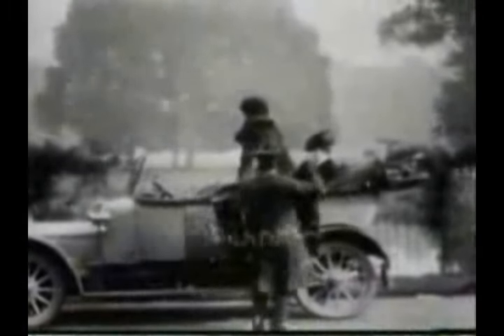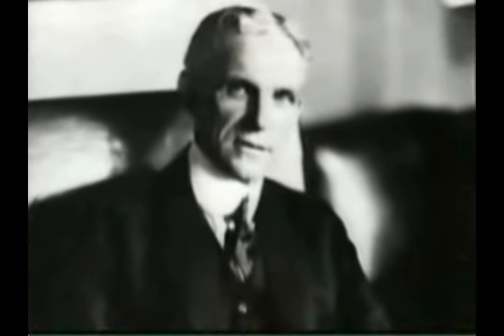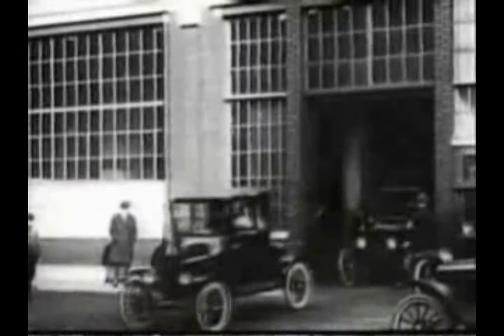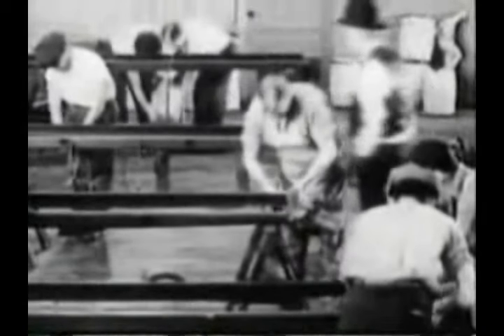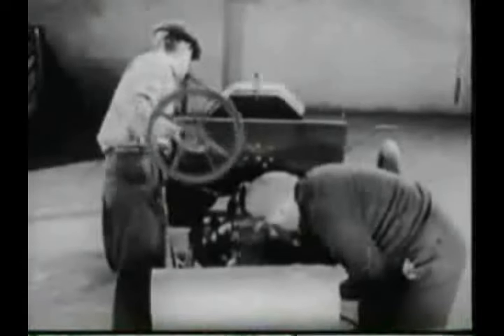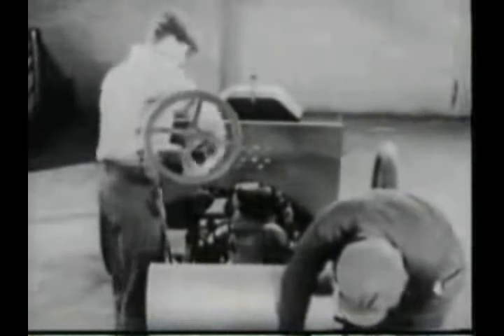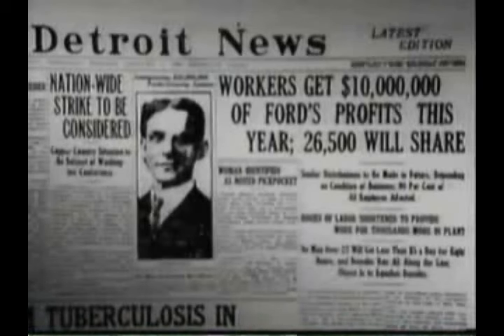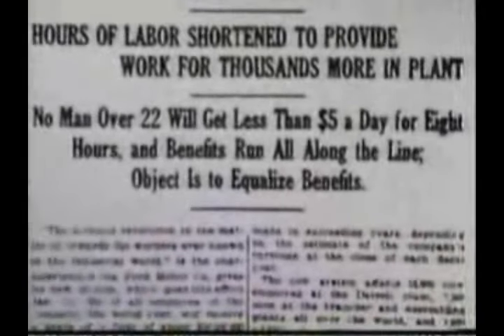Ford and Taylor Scientific Management (Edited)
This is a 7 min. video on Ford and Taylor Scientific Management.